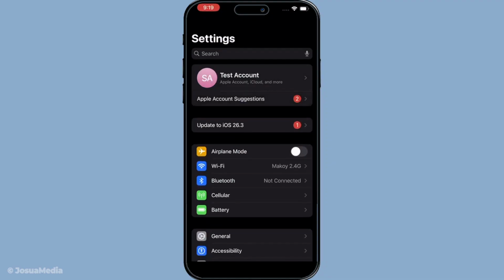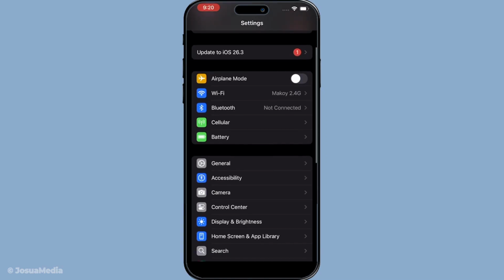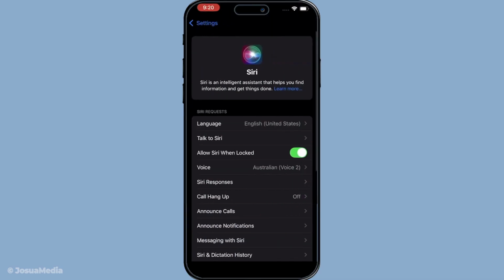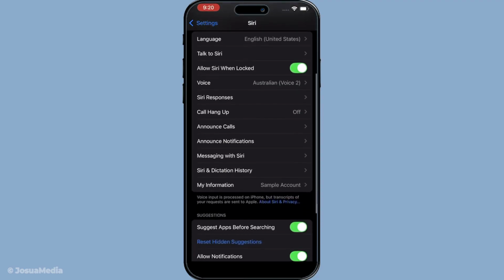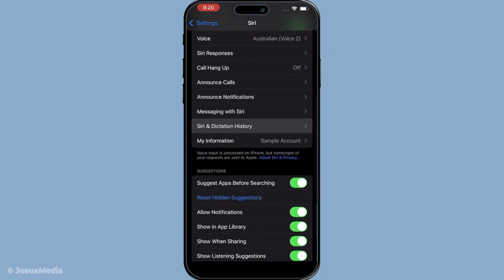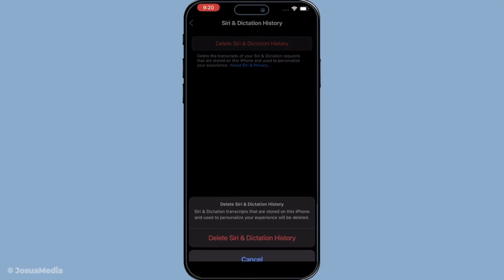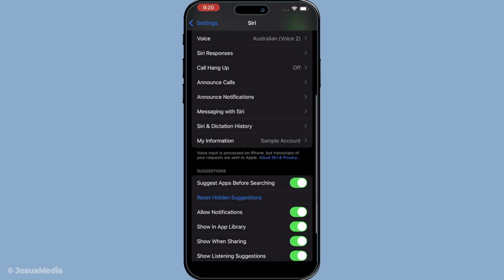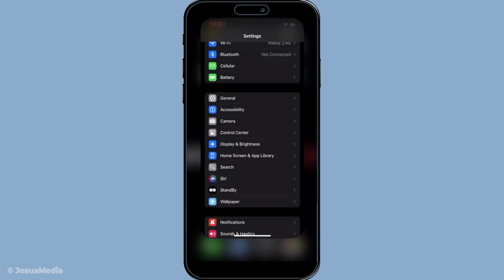How to Delete Siri & Dictation History in iPhone (Step by Step Tutorial and Guide 2026-2027)